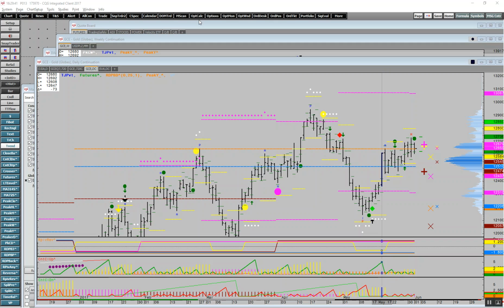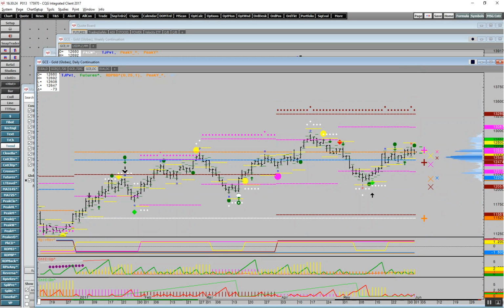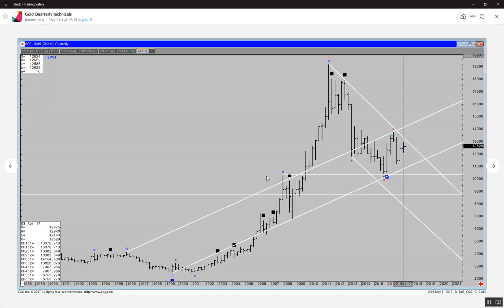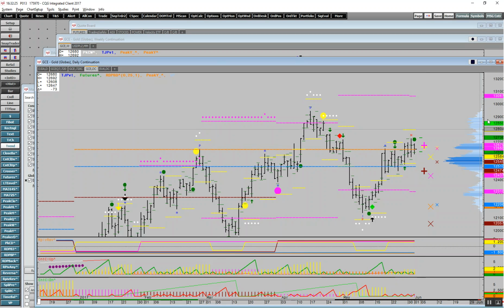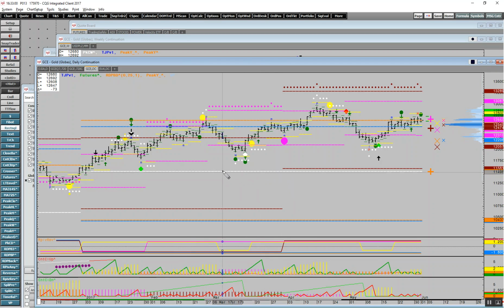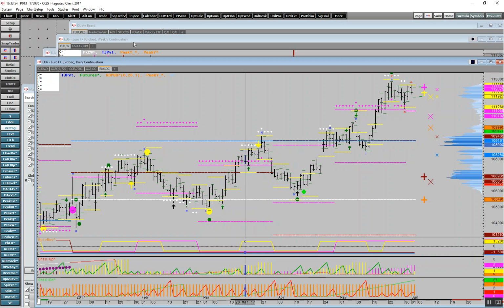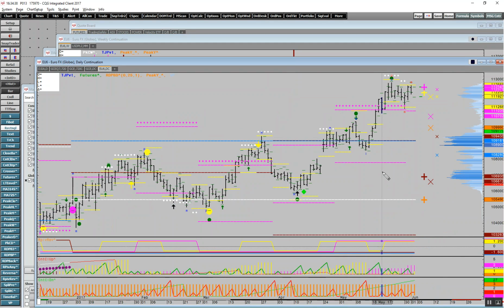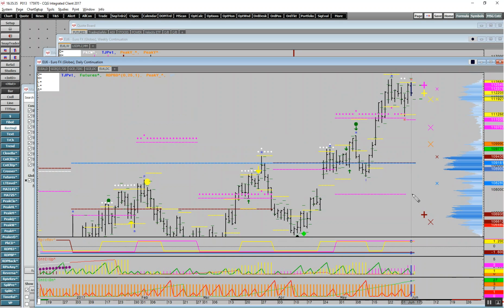Gold Euro Update